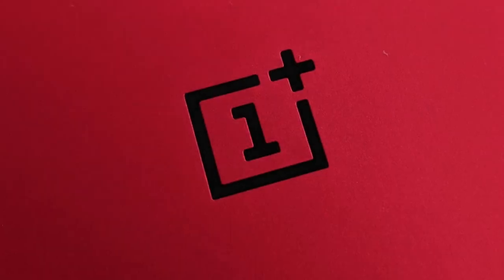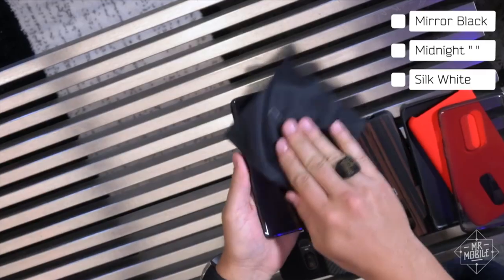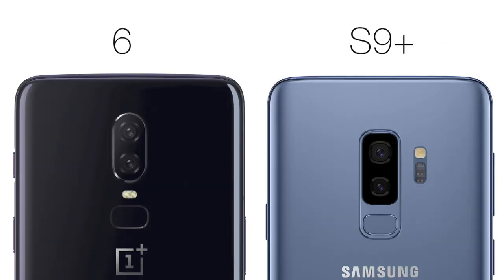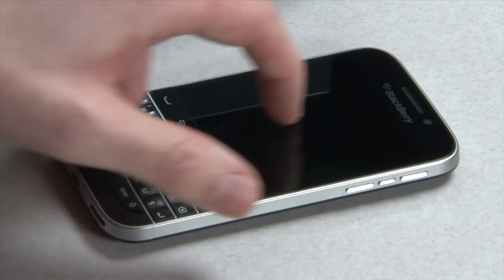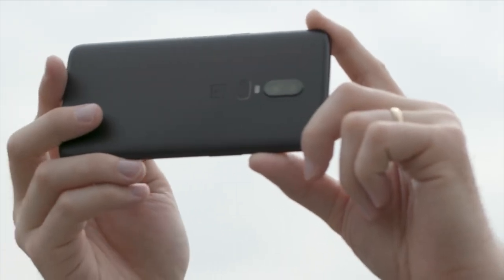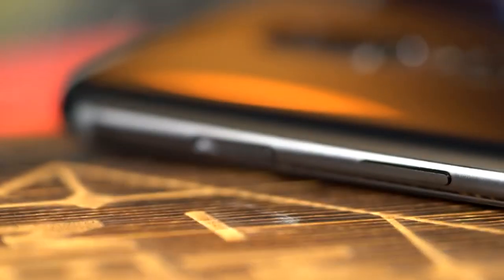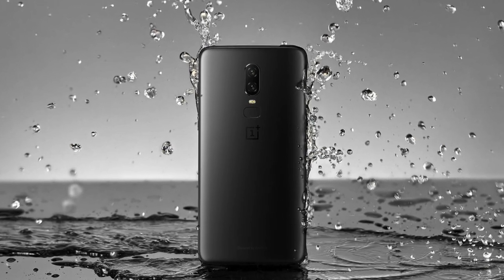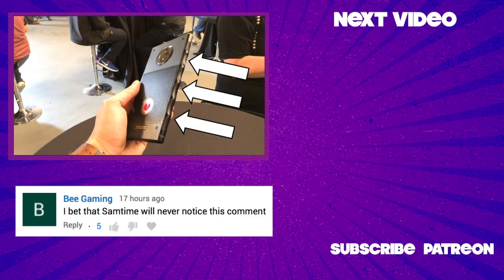OnePlus 6 PARODY - “Most Expensive Budget Phone”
Introducing the all new OnePlus 6. The Budget phone that keeps getting more expensive!

MUSIC